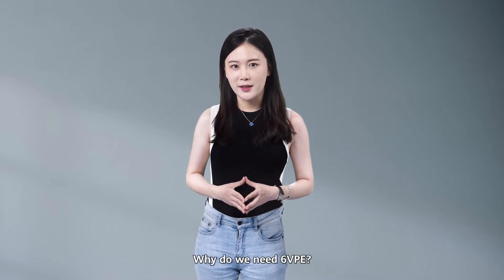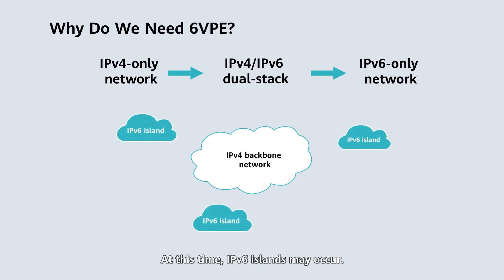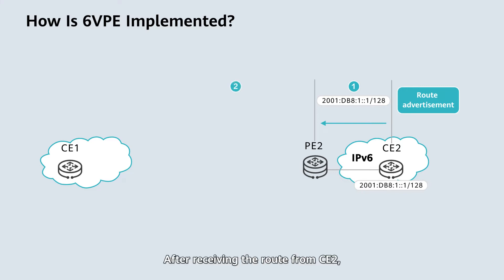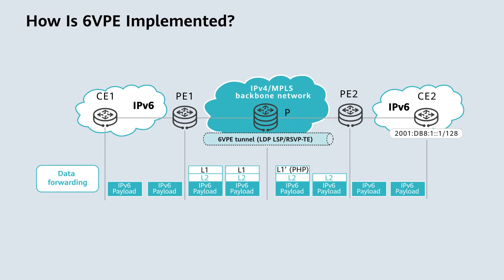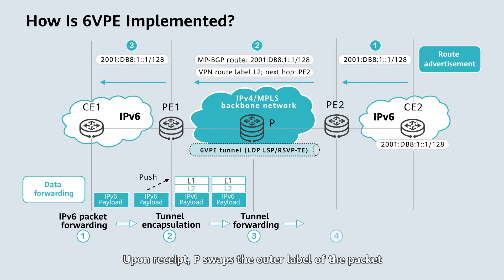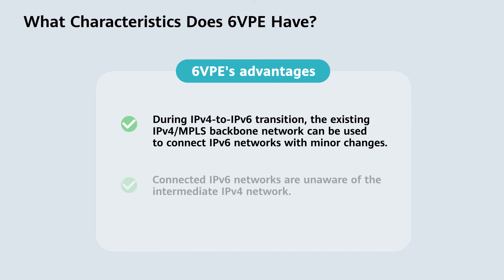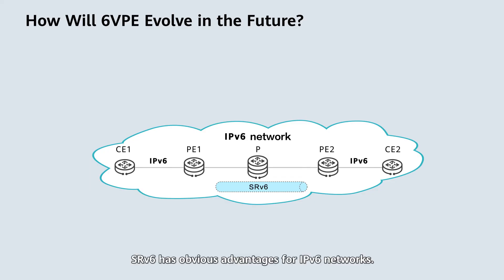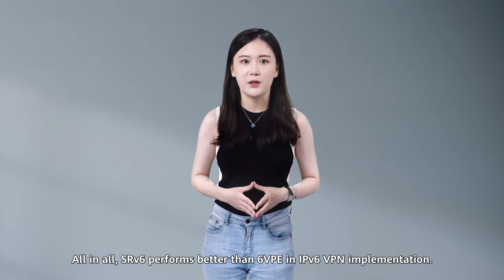IPv6 Basic Series — What Is 6VPE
How does 6VPE, a transitional technology for connecting IPv6 islands, help networks evolve from IPv4 to IPv6?

What's the difference between 6PE and 6VPE? How will 6VPE evolve as networks develop?

Find the answers in this video.